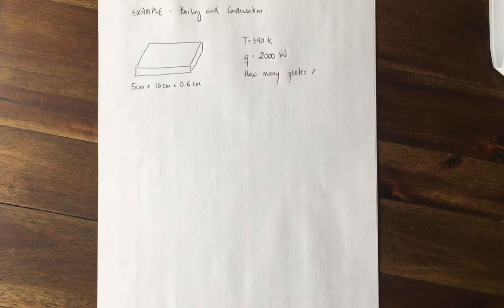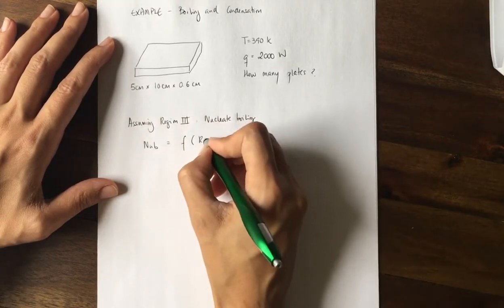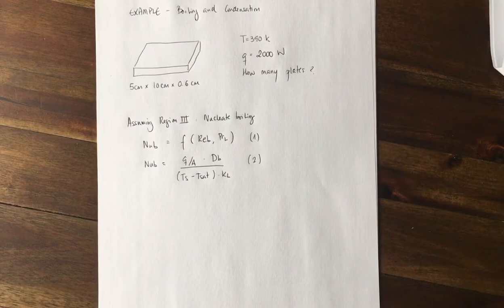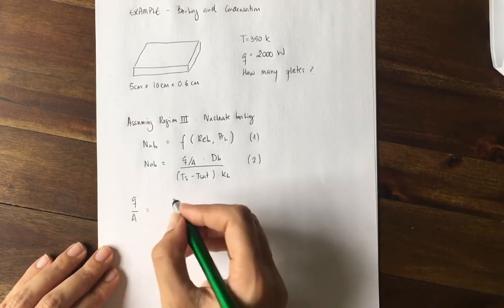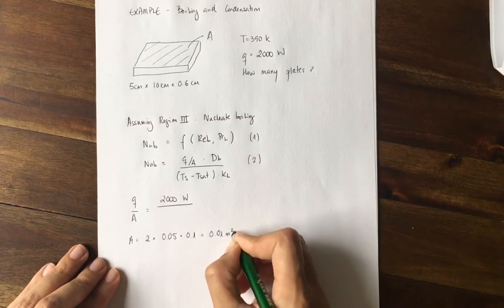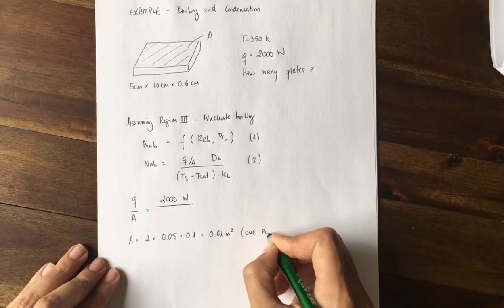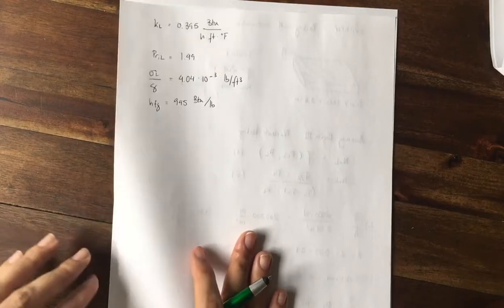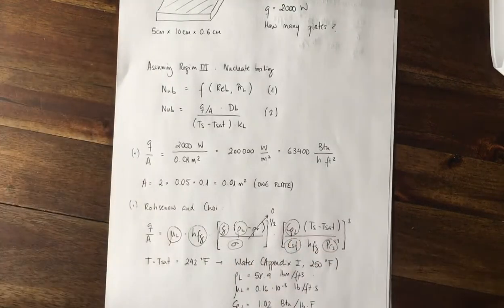07 Boiling&Condensation Example VIDEO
Solution of the example included in Lecture 7: Boiling & Condensation.
Please provide feedback by selecting "Like" or "Dislike". Your feedback and comments is important in developing new tutorials.